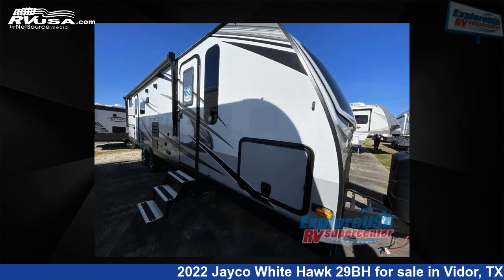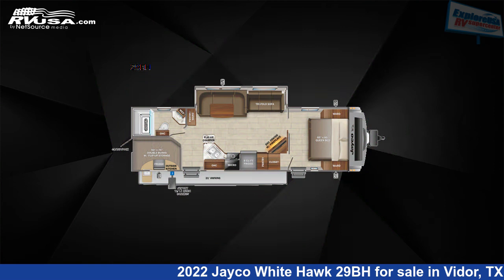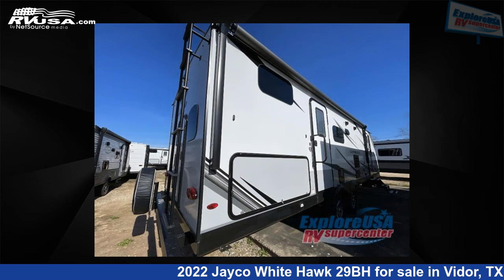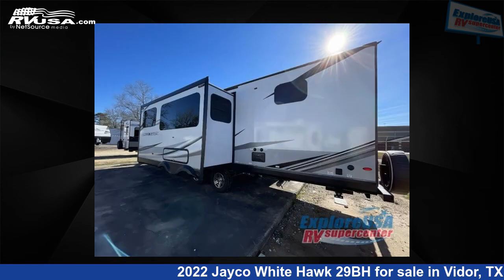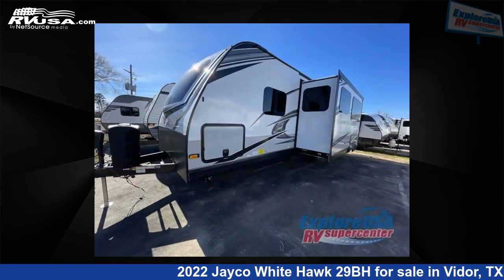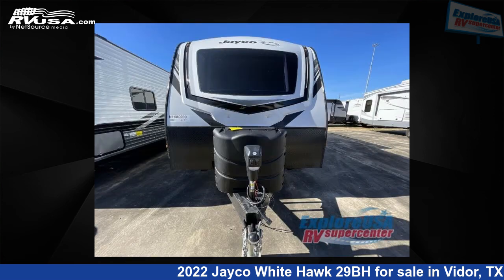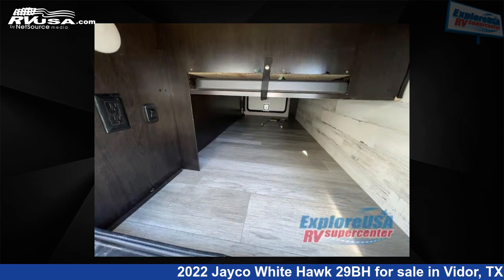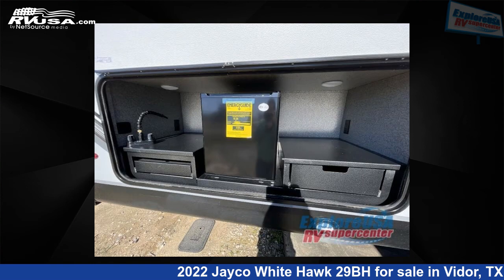Beautiful 2022 Jayco White Hawk Travel Trailer RV For Sale in Vidor, TX | RVUSA.com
This 2022 Jayco White Hawk 29BH is a Travel Trailer RV. It is located in Vidor, TX 77662 and is offered for sale by ExploreUSA RV Supercenter - Beaumont, TX. This New Jayco Is 34' 0" in length and features 1 slideout, sleeps 10, Slideout, and 55 gal fresh water capacity. The floorplan layout of this Travel Trailer features Bunkhouse, Front Bedroom, Two Entry/Exit Doors, U-Shaped Dinette.

ExploreUSA RV Supercenter - Beaumont, TX is a dealer for brands like: Braxton Creek, Cruiser RV, Forest River, Grand Design, Highland Ridge, Jayco, Keystone, Olympia, Palomino and offers the following rv services: Parts/Accessories, Service. They stock rv types such as: Class C, Fifth Wheel, Toy Hauler, Travel Trailer. For more information and pricing on this unit, To see all units available for sale by ExploreUSA RV Supercenter - Beaumont, TX,